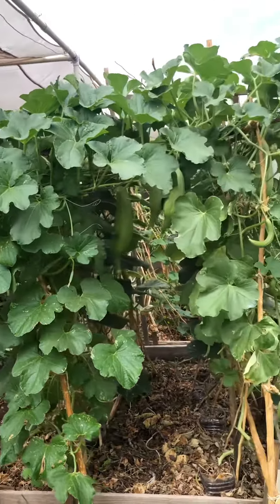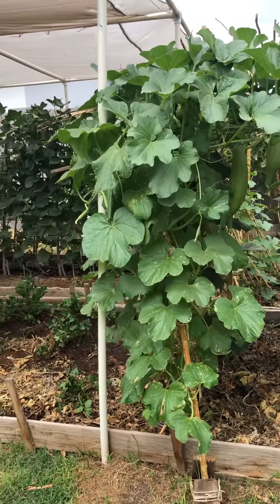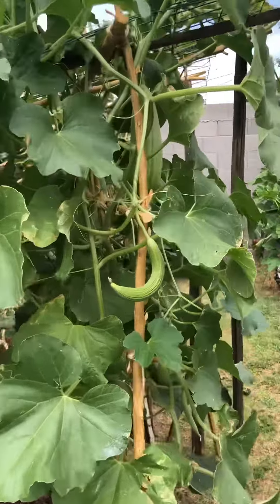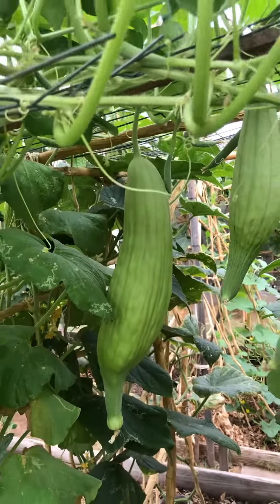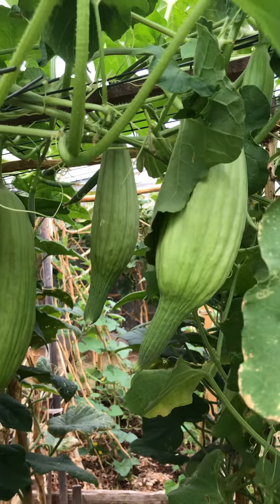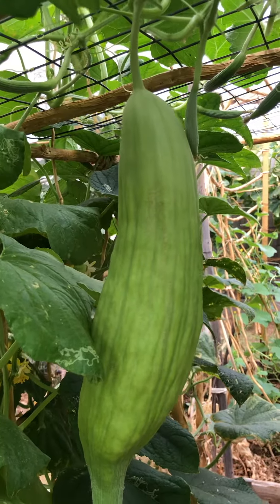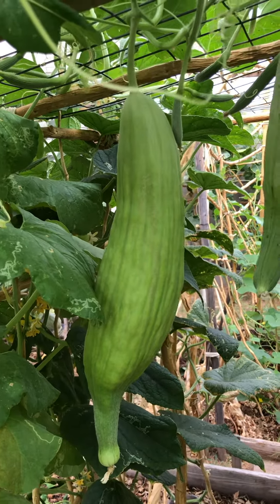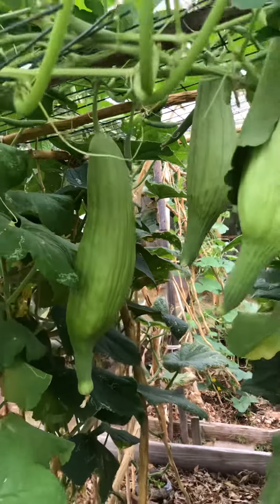Armenian cucumber growing in a trellis